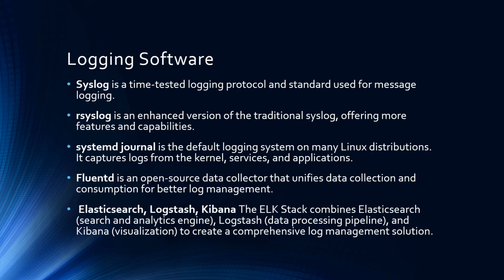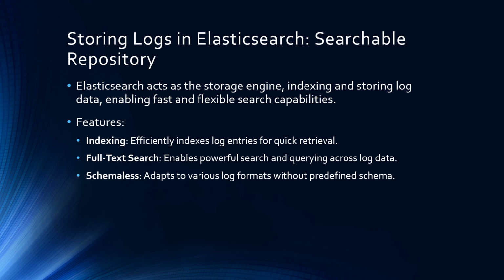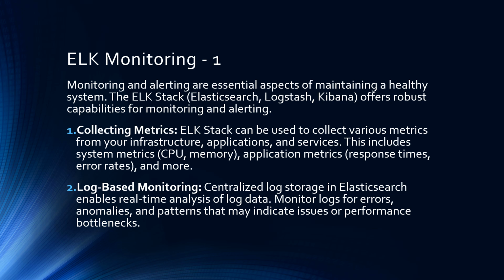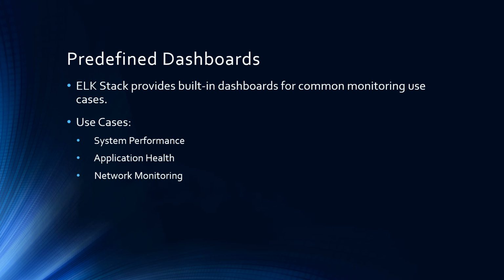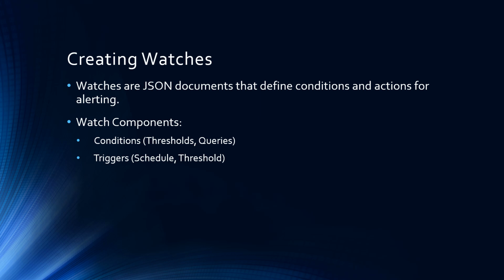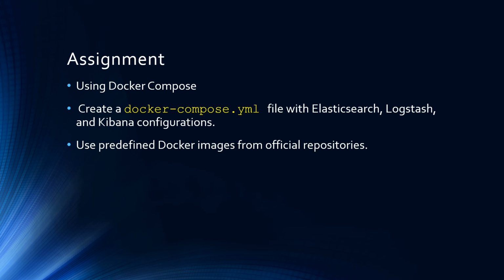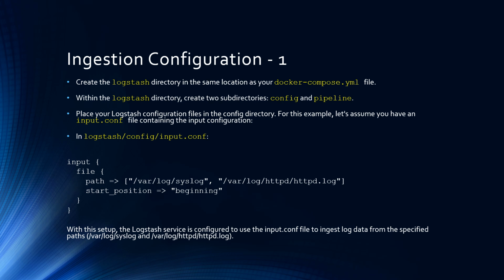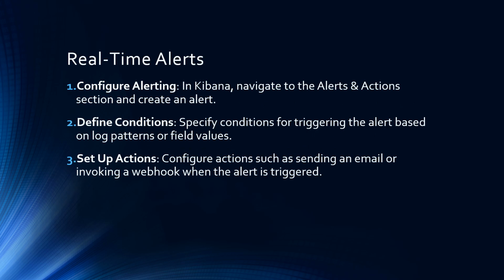20 Logging Monitoring and Alerting Logging Software